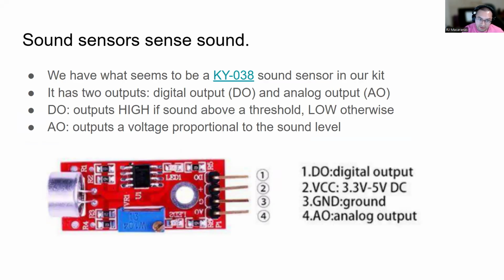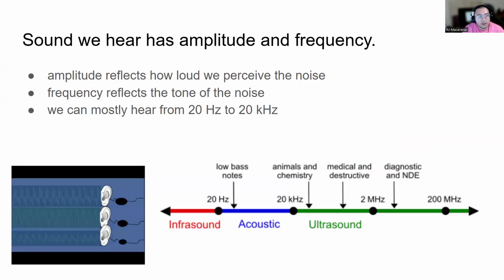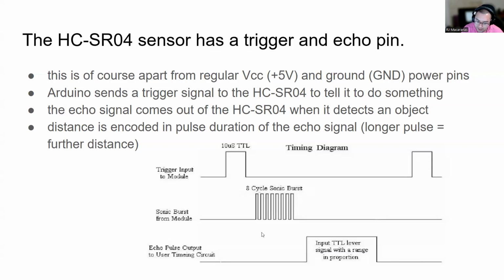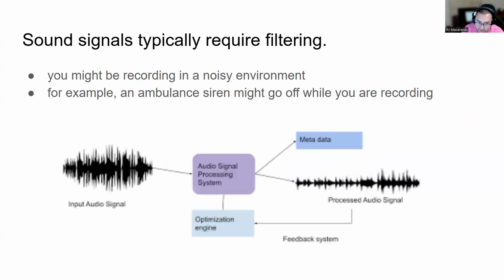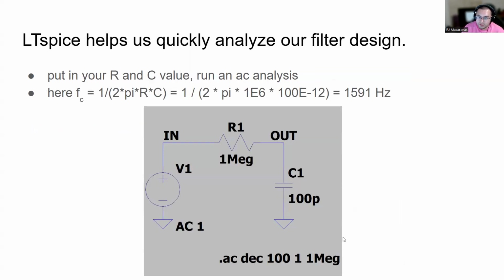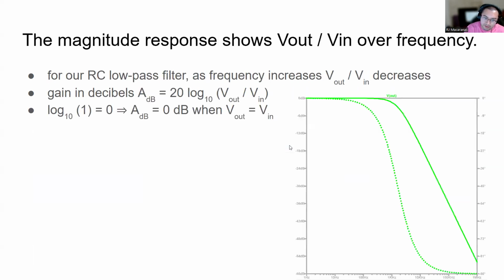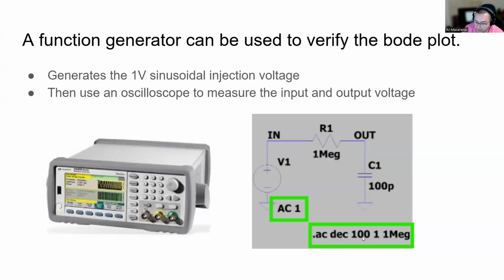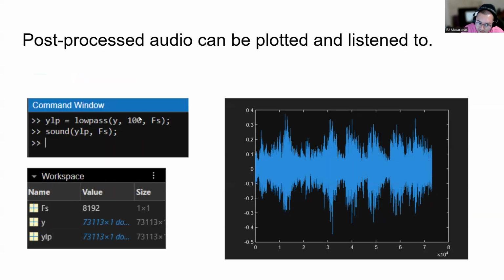4. Sensors, Transducers, and Sound